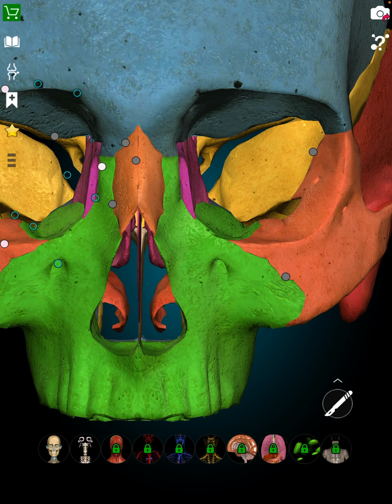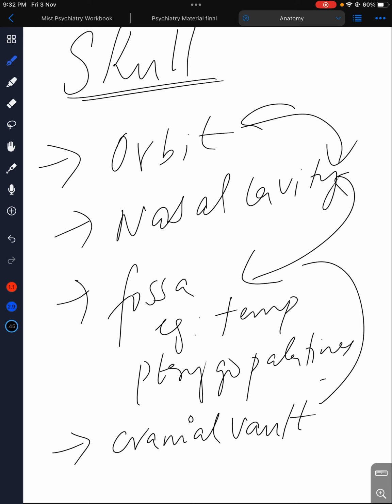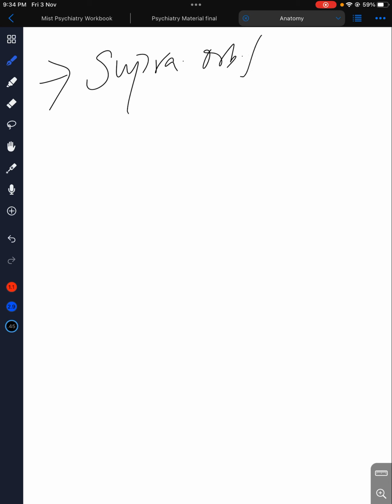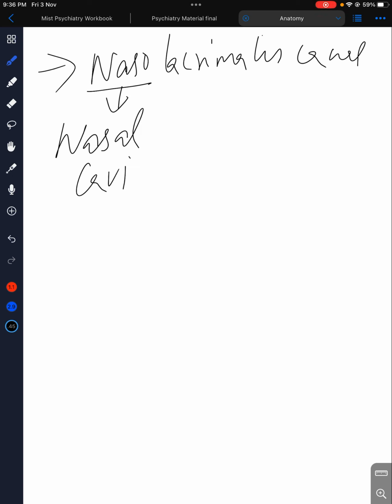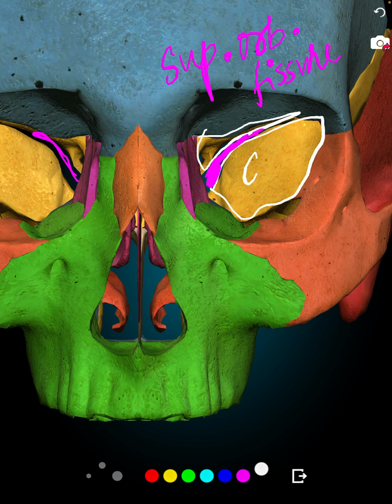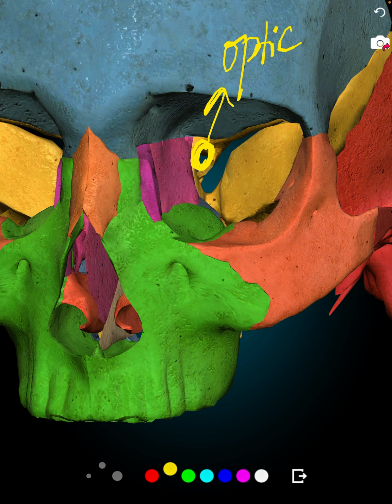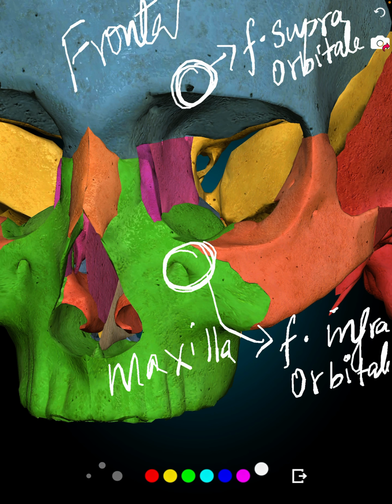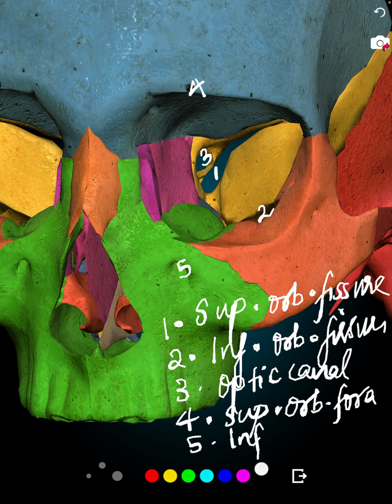Connections of orbit part 1